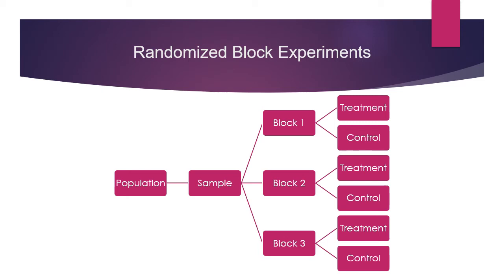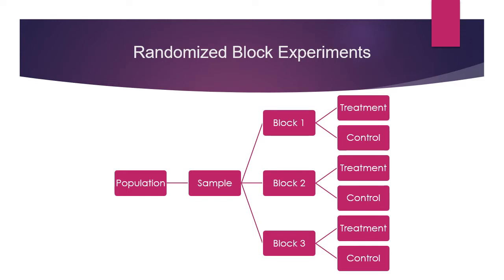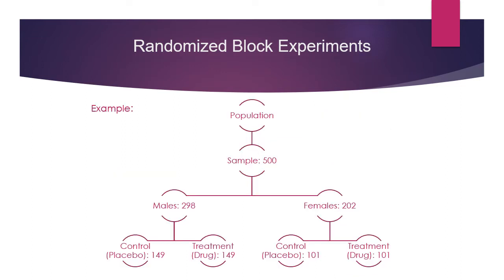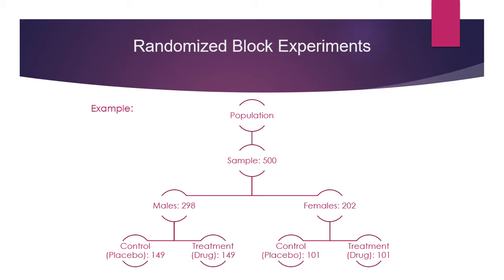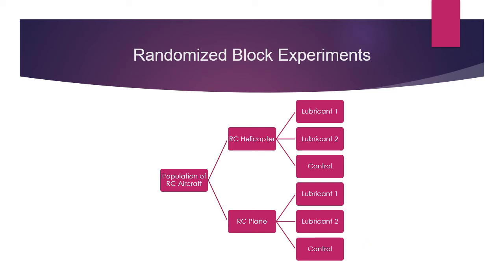Kevin Soto: Randomized Block Experiments